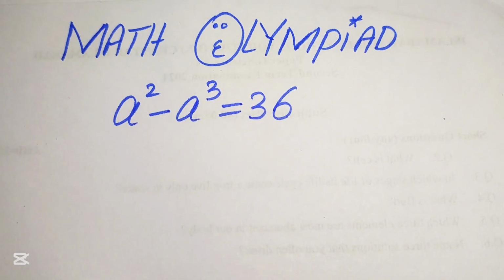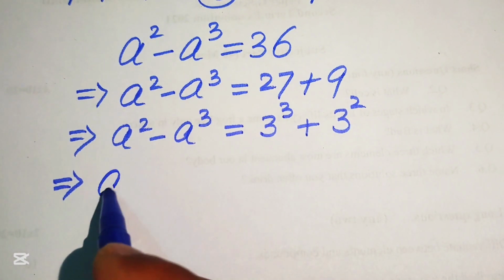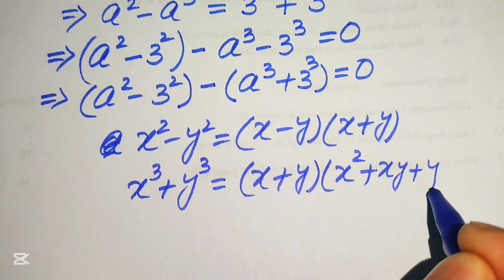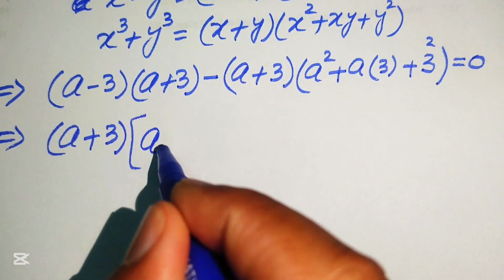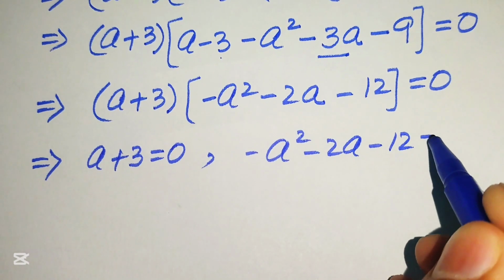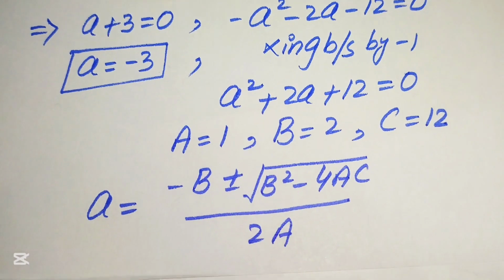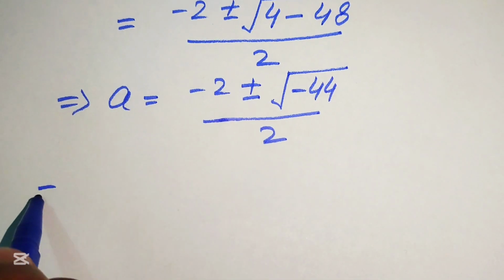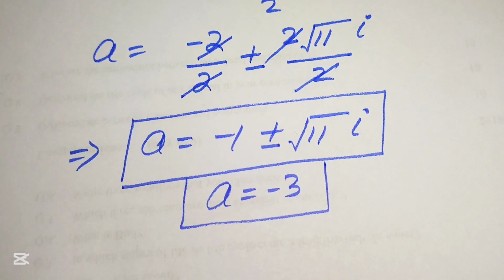A very tricky Cambridge University Admission Algebra Exam | Entrance Aptitude Test | Find a!!